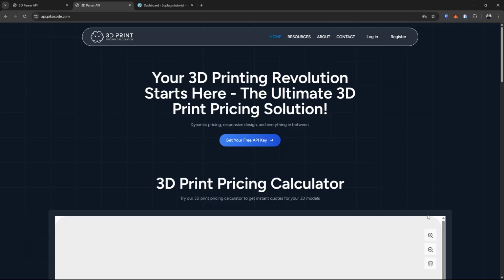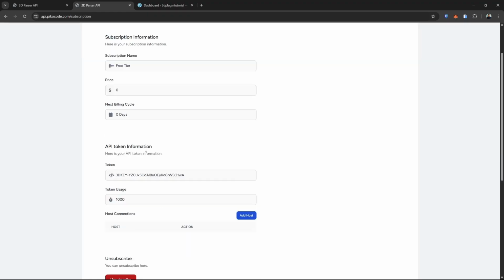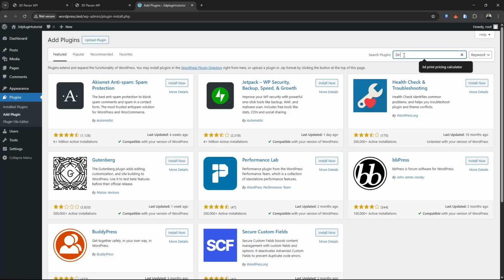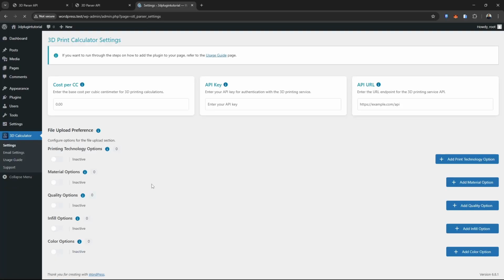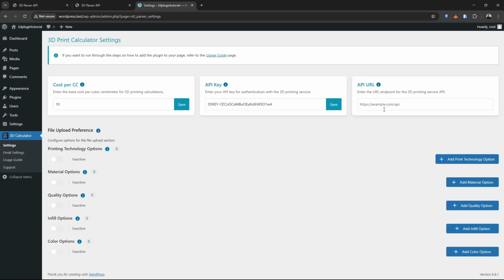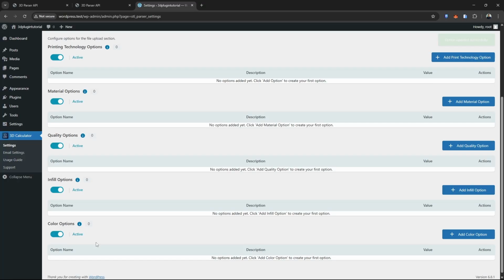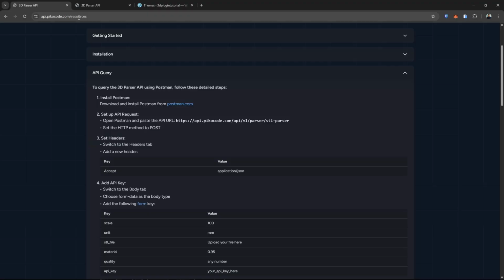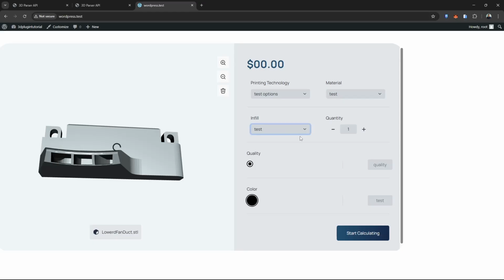How to Integrate an API into Your 3D Plugin | Step-by-Step Implementation Guide.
Enhance your 3D plugin by integrating an API seamlessly! This step-by-step tutorial will guide you through the API implementation process, helping you connect external services and improve your plugin’s functionality. Whether you're working on 3D modeling, rendering, or printing plugins, this guide will simplify API integration for you.

What You’ll Learn:
✅ How to integrate an API into your 3D plugin
✅ Step-by-step implementation process
✅ Best practices for efficient API connectivity